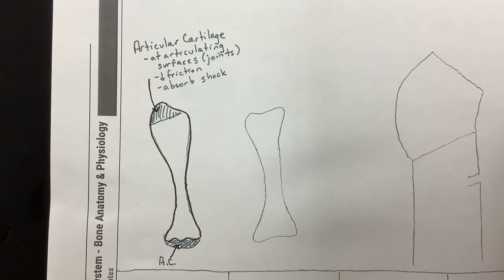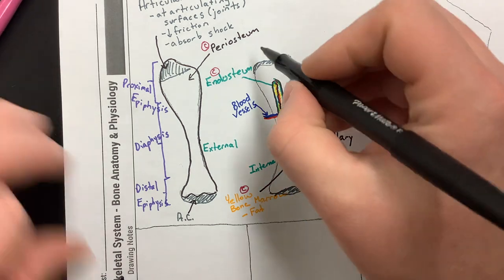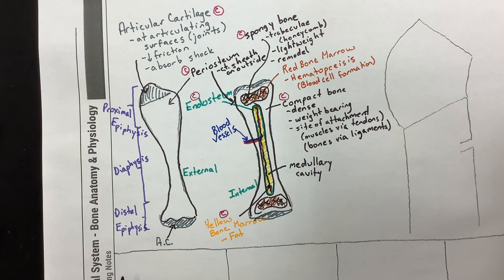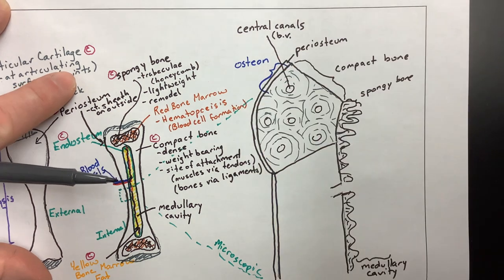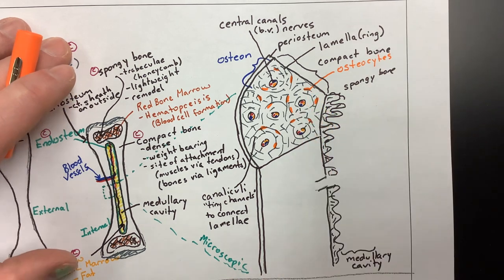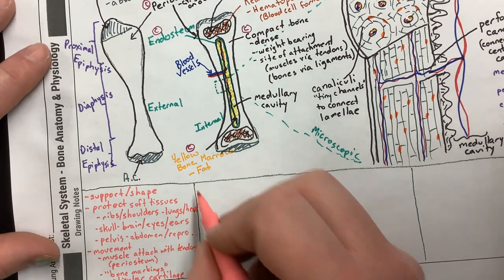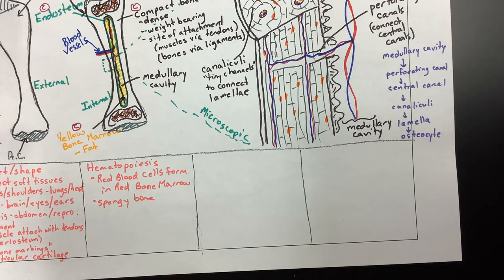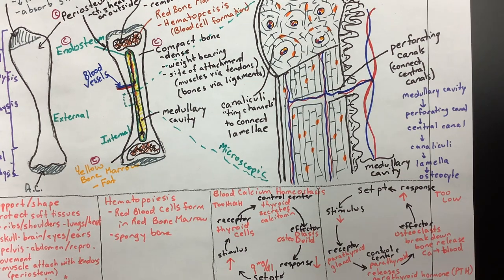Bone Anatomy and Physiology Drawing Notes - WHS Dual Credit Anatomy